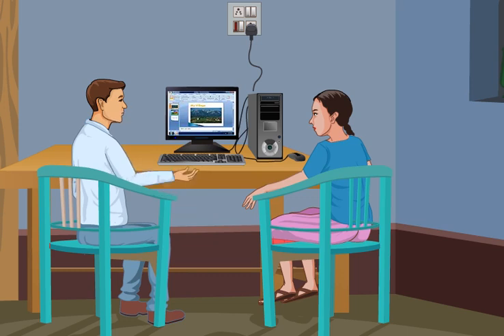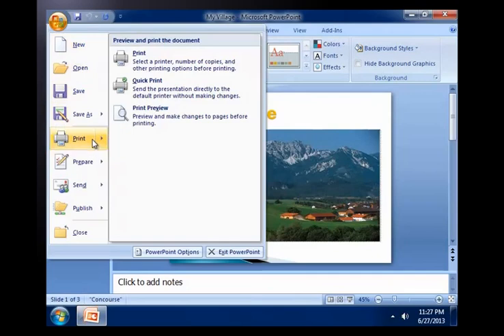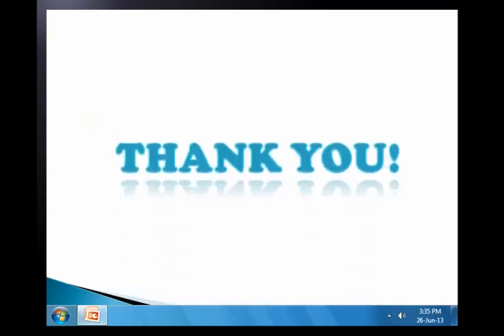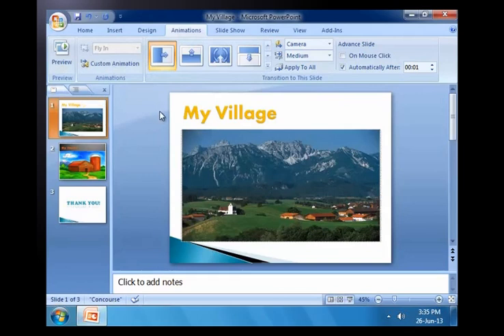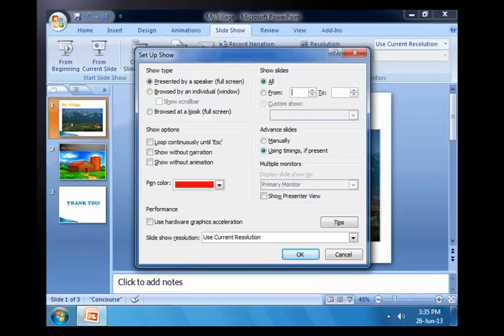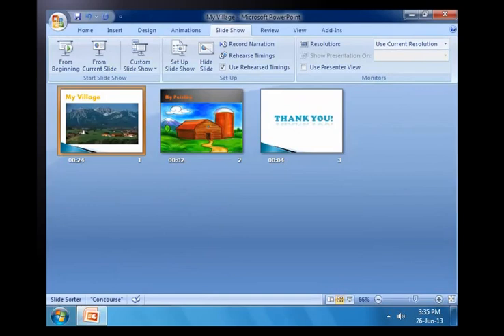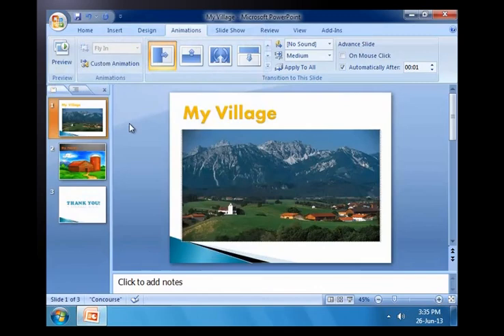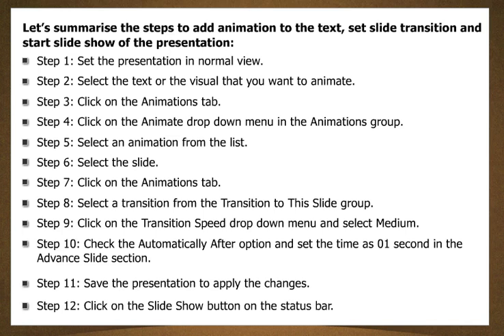m5 t2 Presentation of Slides ENG